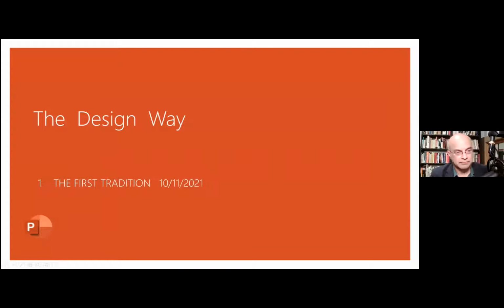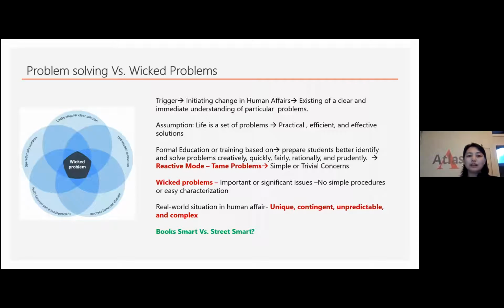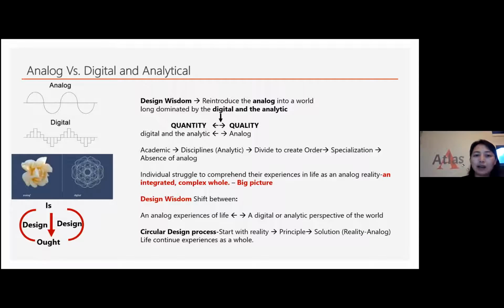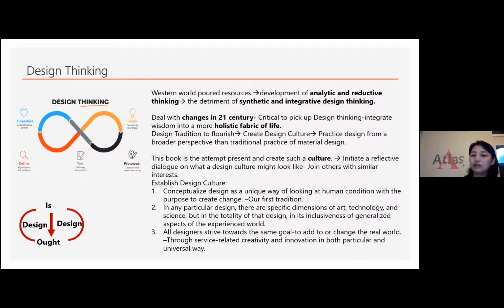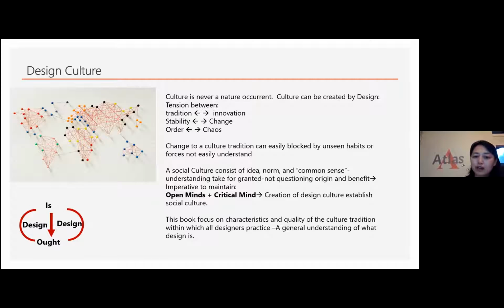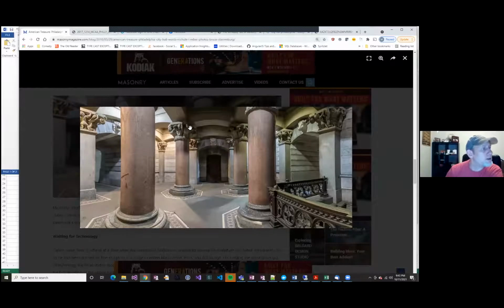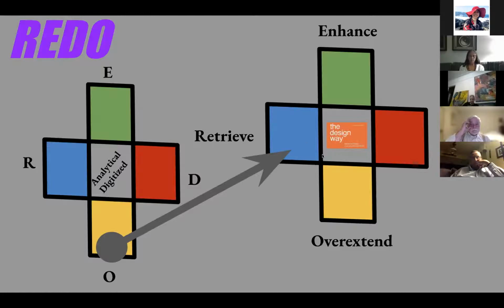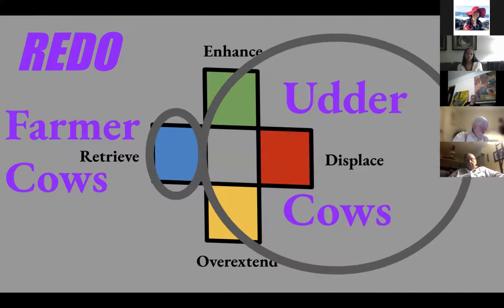The First Tradition in the Design Way | The Design Way by Harold Nelson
on Mondays at 9pm ET in this deep project of seeing Human beings as Designing Animals. We will be diving deep into "The Design Way" using the book by The Design Way: Intentional Change in an Unpredictable World by Harold G. Nelson & Erik Stolterman.

This discussion will be accessible to everyone. Reading of the book is highly recommended but not required.
We will be discussing the Chapter: "The First Tradition"

“Design is the ability to imagine that-which-does-not-yet-exist, to make it appear in concrete form as a new, purposeful addition to the real world. Design is the first tradition among the many traditions of inquiry and action developed over time, including art, religion, science, and technology. We design our cosmologies, our homes, our businesses, and our lives, as well as our material artifacts. As such, design touches nearly every aspect of our experienced world. It is an important capacity, not only for those who wish to be designers, but also for those who are served in the design relationship as well. Things that really count, and are highly valued, come from design, when not directly from nature…”